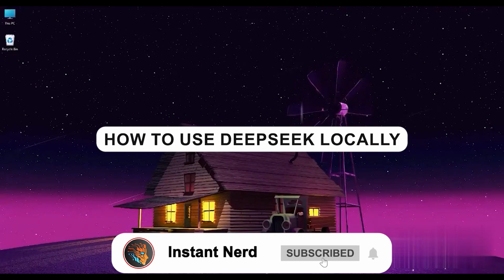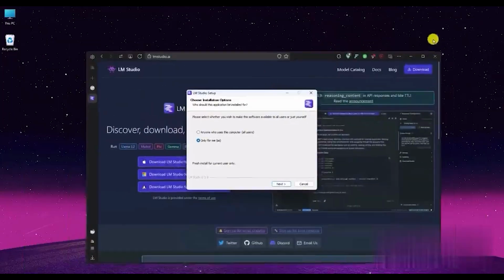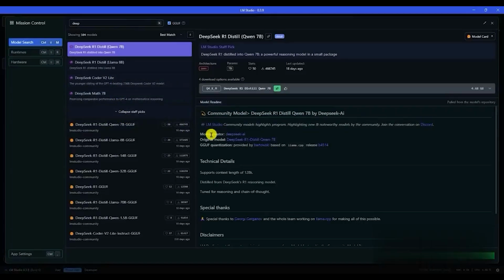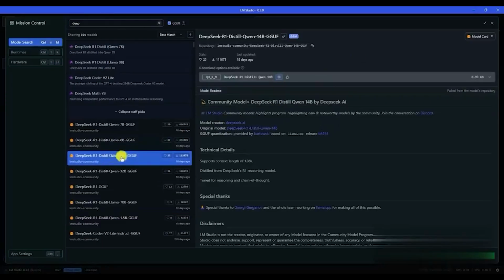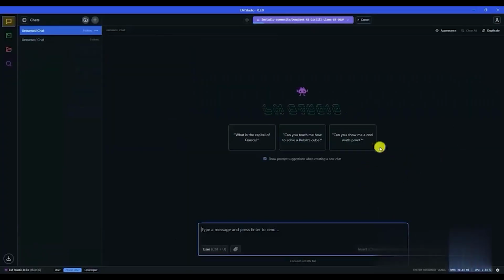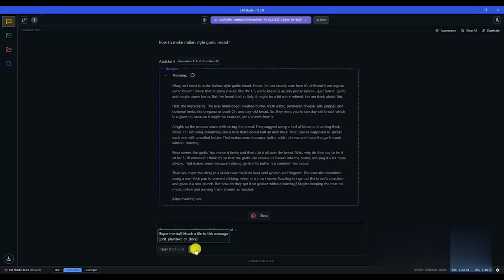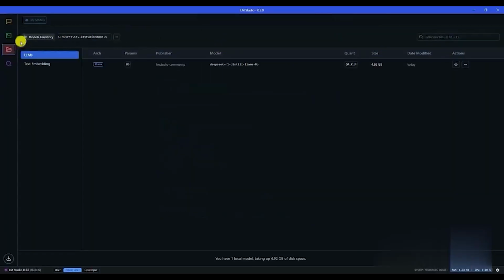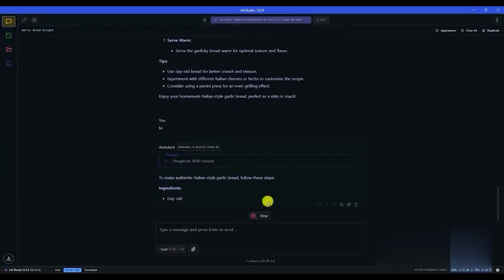How to Use DeepSeek Locally | Step-by-Step Guide for Beginners!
Want to unlock the full potential of DeepSeek on your own machine? This video is your ultimate step-by-step guide to running DeepSeek locally with ease! Whether you’re a developer, researcher, or just curious about AI tools, we’ll walk you through the entire process from installation to execution. No complicated jargon—just a simple, clear tutorial that gets you up and running fast!

What You’ll Learn:
✅ How to install DeepSeek on your local machine (Windows, Mac, Linux)
✅ Setting up the right environment and dependencies
✅ Running DeepSeek for the first time locally
✅ Tips for optimizing performance on your local setup
✅ Troubleshooting common issues for a smooth experience

Why You Should Watch This:
✔️ Beginner-friendly guide with clear, easy-to-follow instructions
✔️ Learn how to maximize DeepSeek’s capabilities locally
✔️ Perfect for developers, data scientists, and AI enthusiasts
✔️ Avoid the hassle of remote servers with local execution

Who This Video is For:
💻 Developers looking to integrate DeepSeek into local projects
💻 Students and researchers working with AI models offline
💻 Anyone interested in exploring AI tools without internet limitations

By the end of this video, you’ll know exactly how to run DeepSeek on your own system and use it to power your AI projects. No more confusion or complicated setups—just a simple, effective guide to get you started right away!